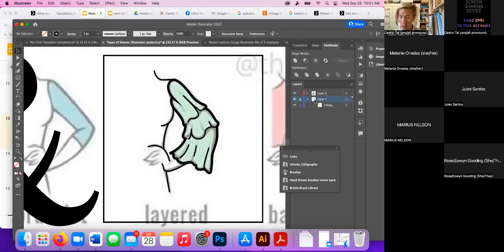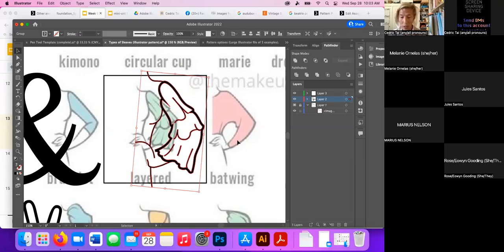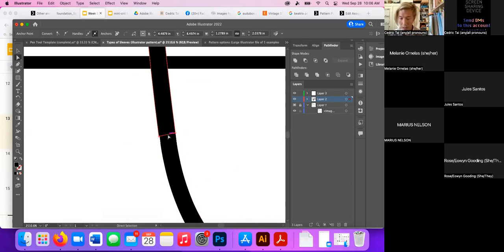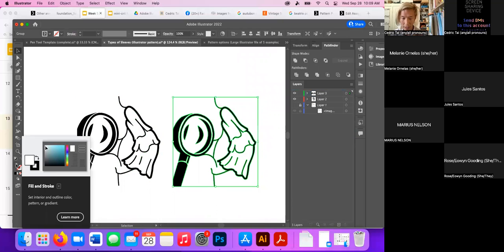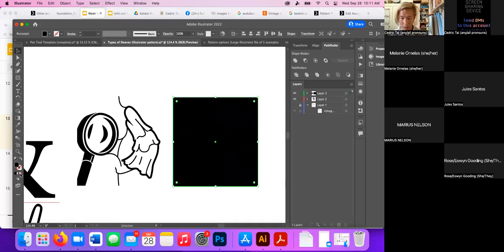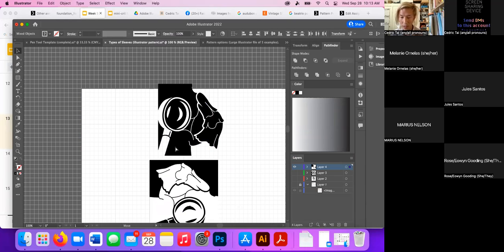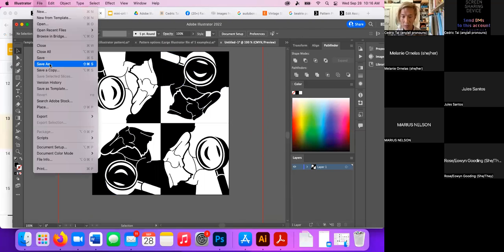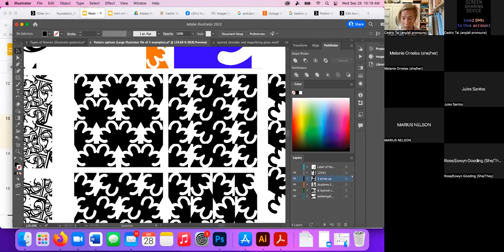Using Illustrator to work on a pattern (unedited)